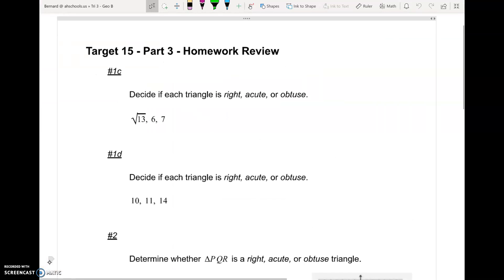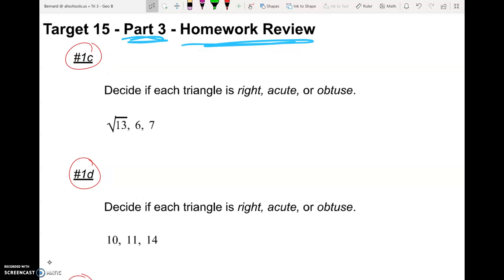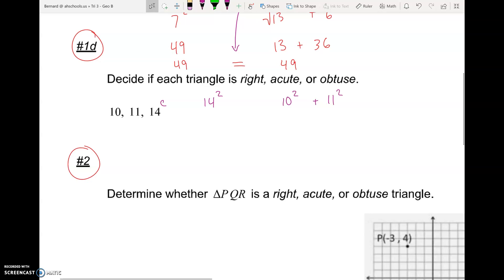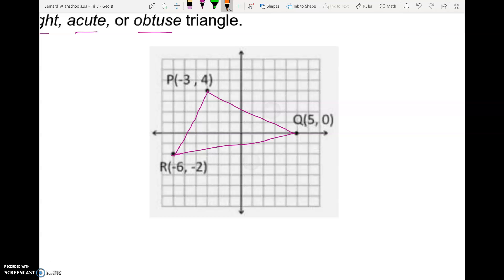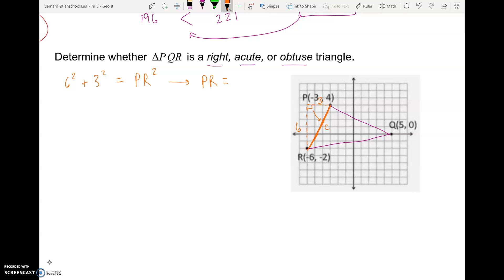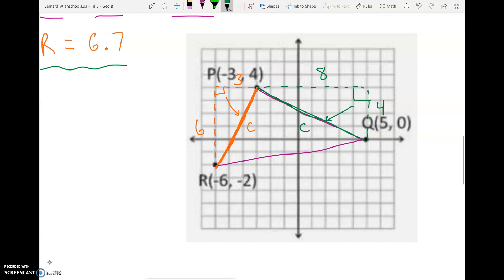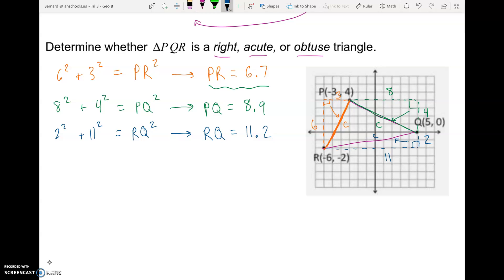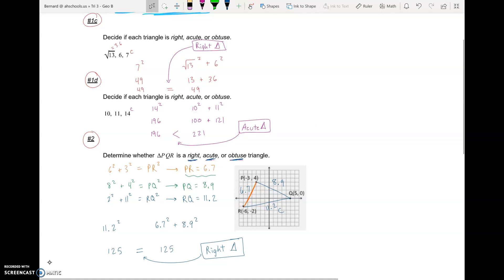Target 15 - Part 3 - Homework Review - VIDEO KEY